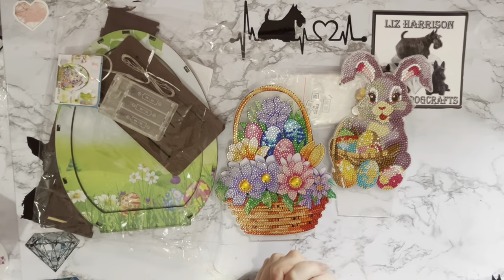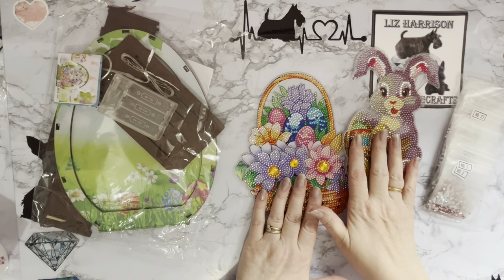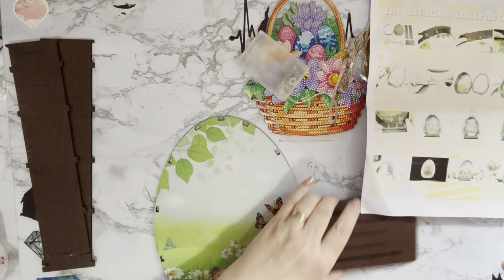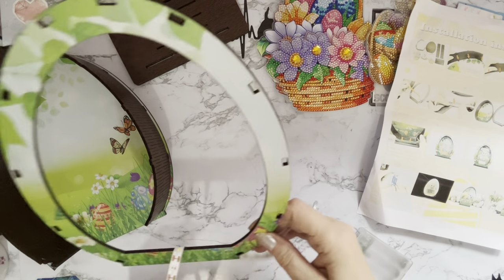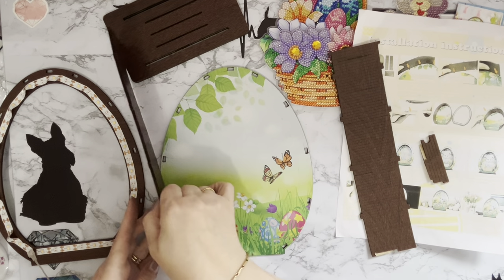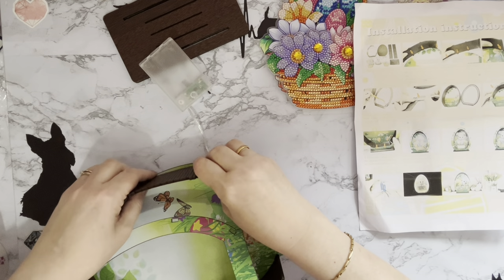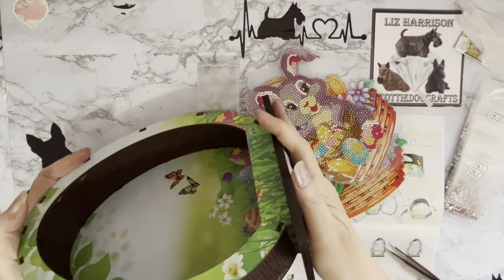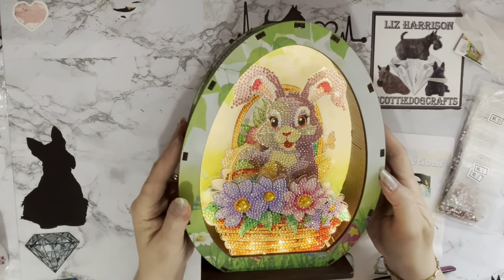Diamond Painting | Completion Review | dpclubs | 3D Egg Scene Bunny Ornament | Light up Decoration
Hi, thanks for stopping by. Today’s video is a first impressions review of some Diamond painting projects  from DPCLUBS .They have been sent to me free of charge, but my opinion will still be honest.

Wooden Easter Egg Rabbit Special Shaped Diamond Painting Lamp for Adult Kids  Style — DBJ03  KU: 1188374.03